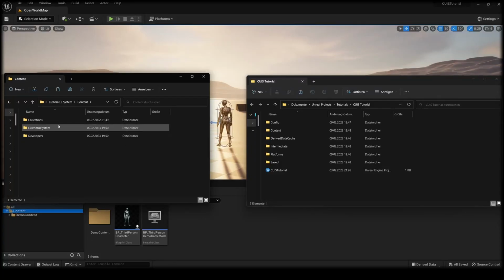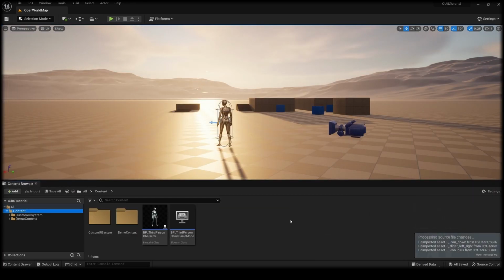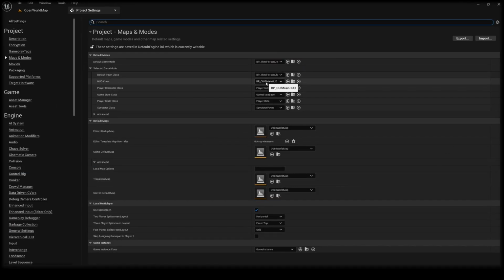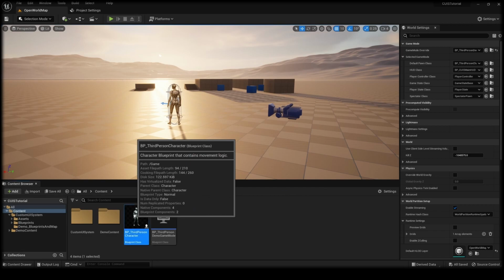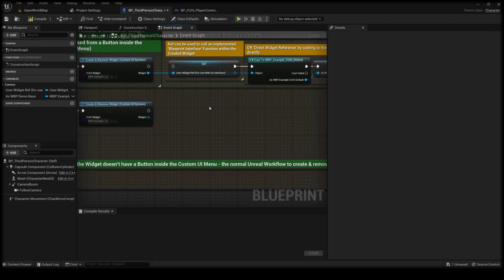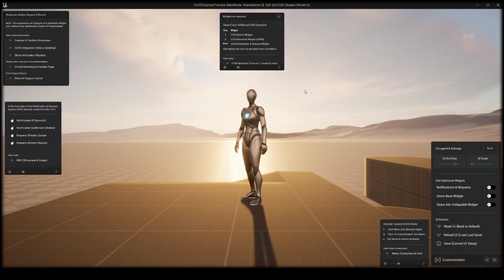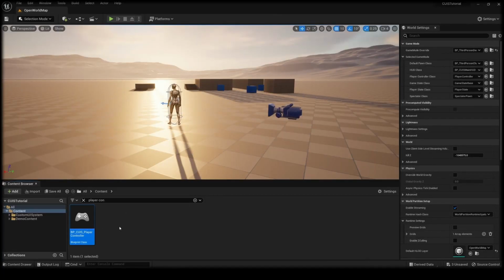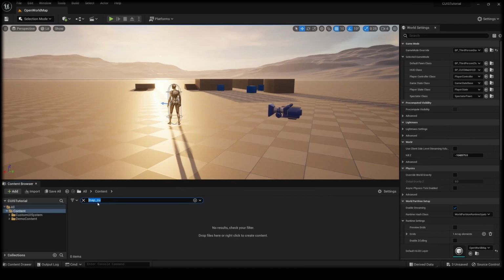Basic Integration ¦ Tutorial 1.1 ¦ Custom UI System (CUIS)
0:00 1. Import Files
0:14 2.  Setup Settings
0:34 3. (optional) Keypress Setup
0:49 4. Result
1:04 5. Clean up